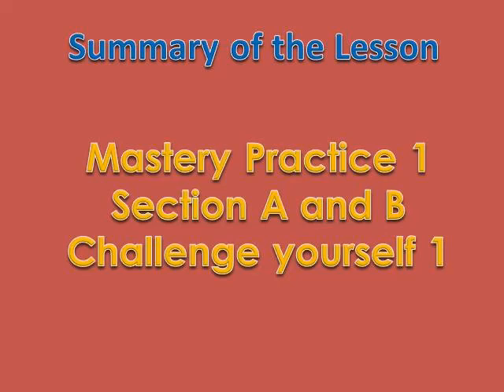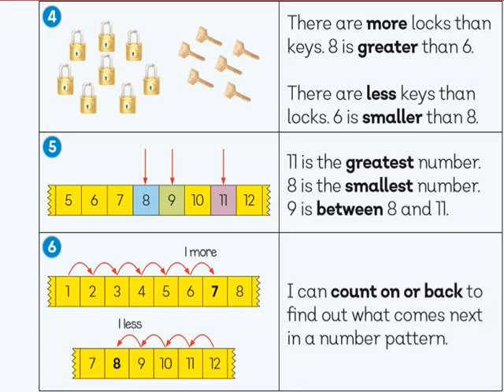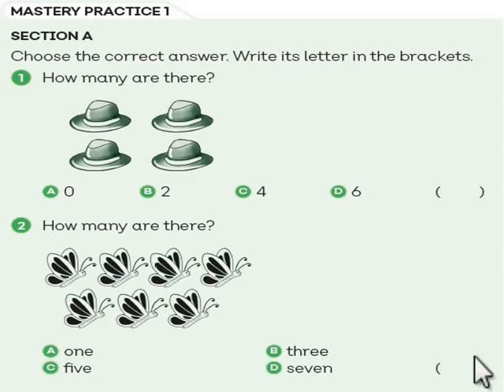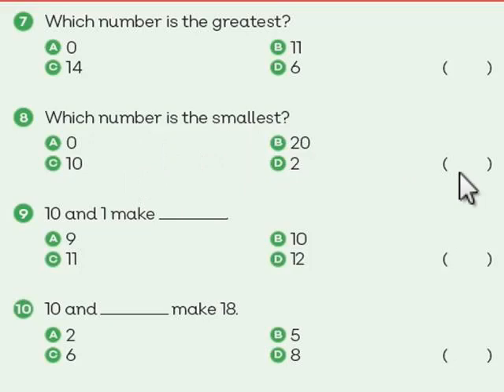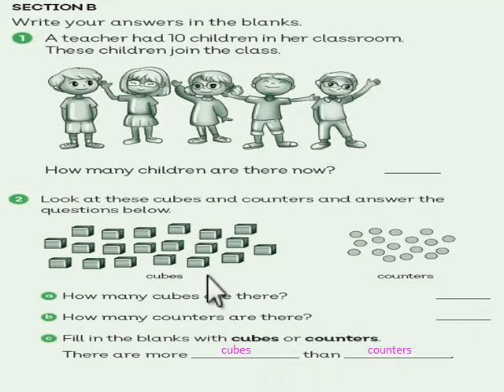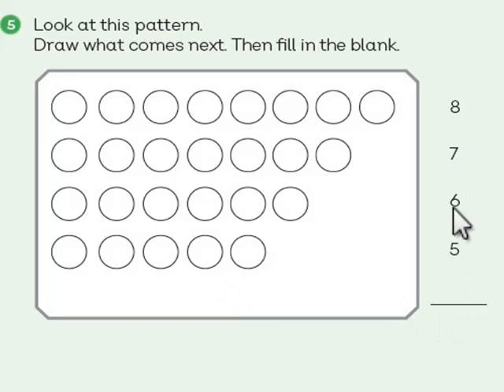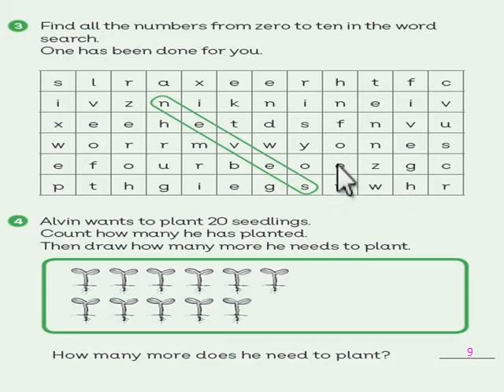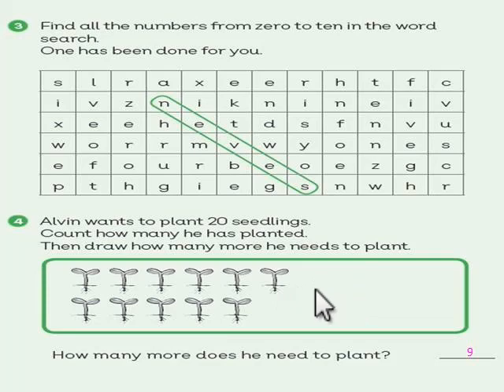Grade 1 Chapter1 Review and MAstery Practice1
For the students studying online class